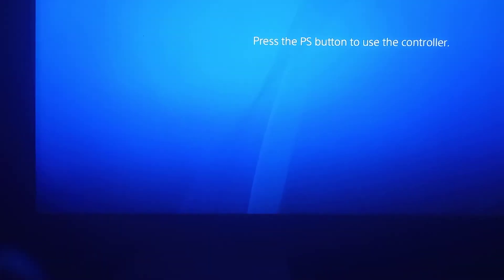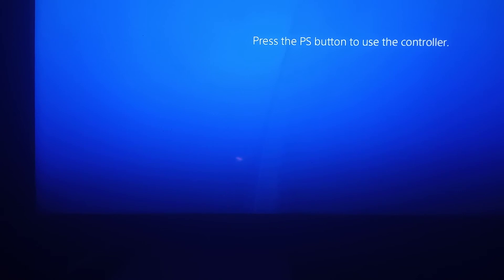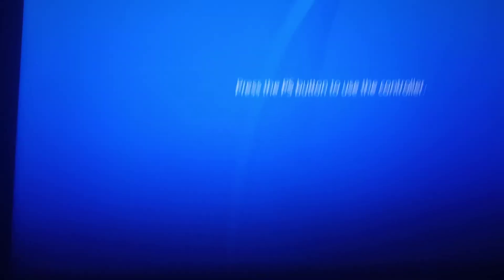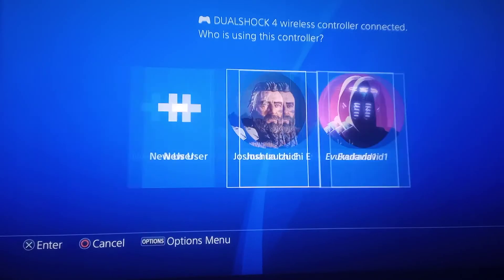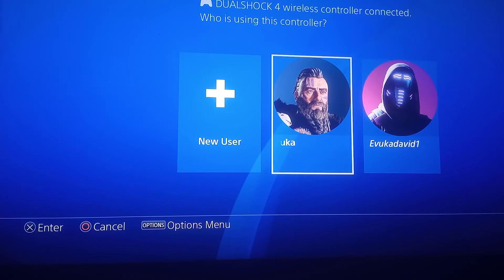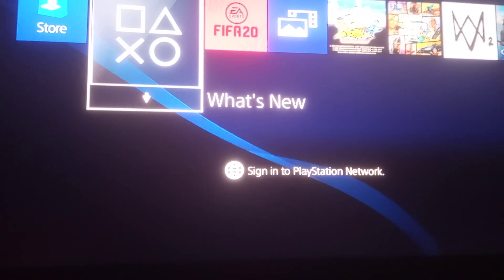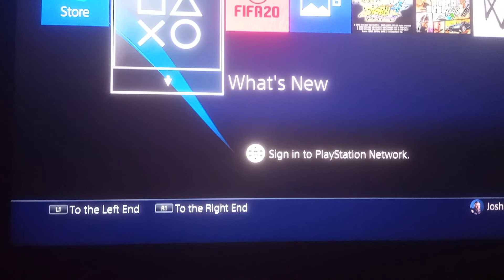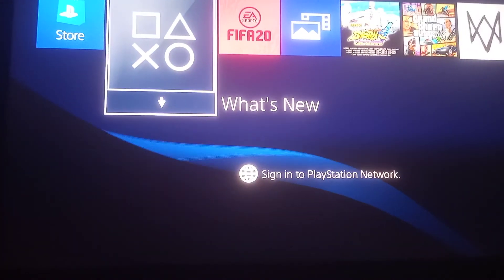PS4 pad not connecting: Here's how to fix it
If you're still facing any difficulties pls dm me or comment ❤️